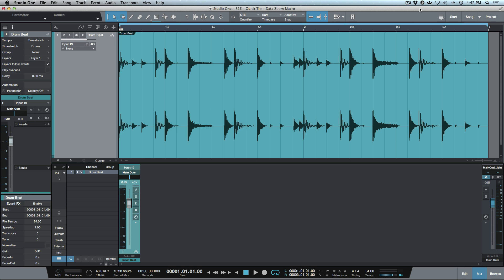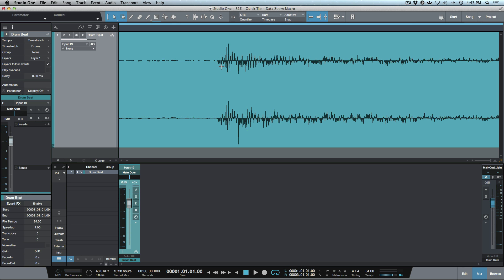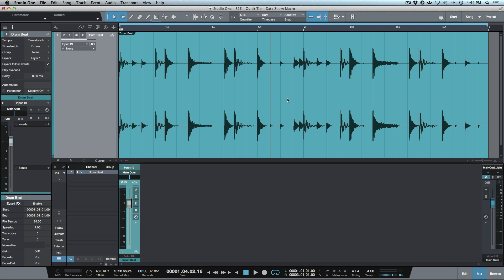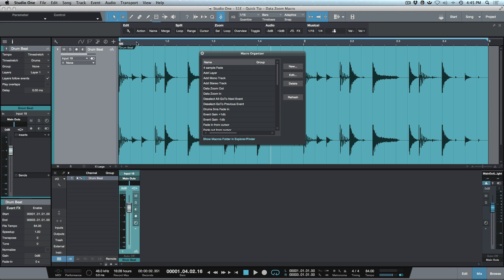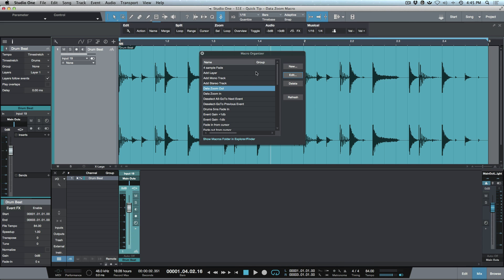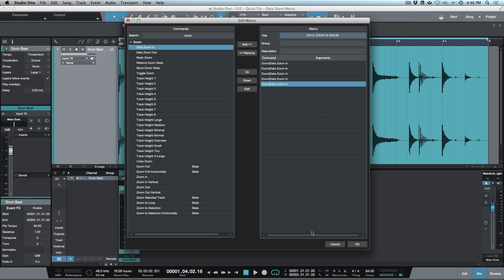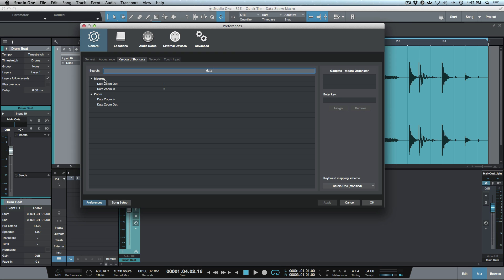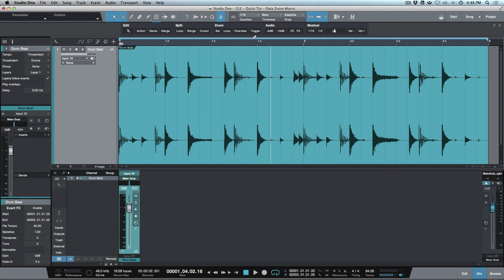Quick Tip: How To Create A Macro For Data Zoom In PreSonus Studio One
In this video, Marcus Huyskens demonstrates how to add a Macro that maps out the Data Zoom In/Out function in Studio One, to keyboard shortcuts.